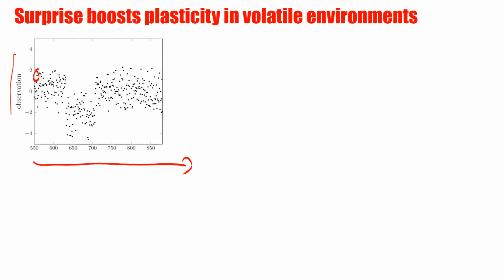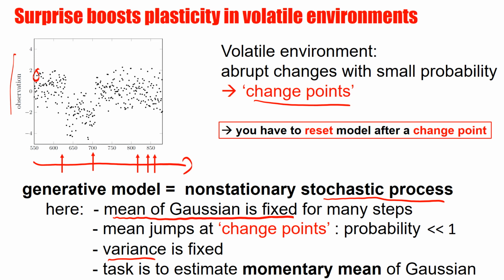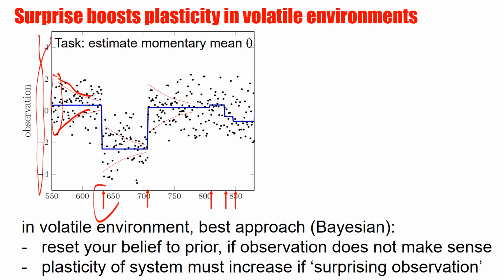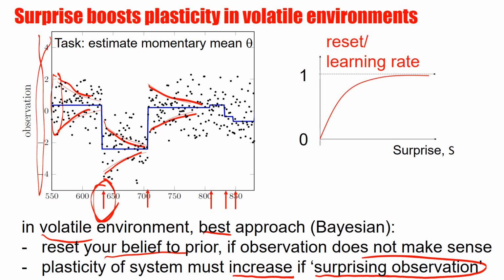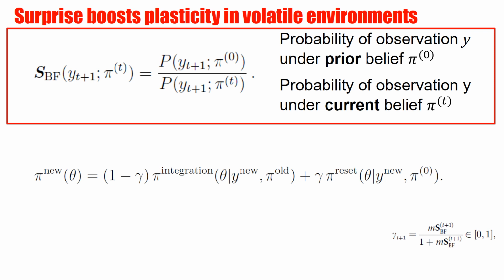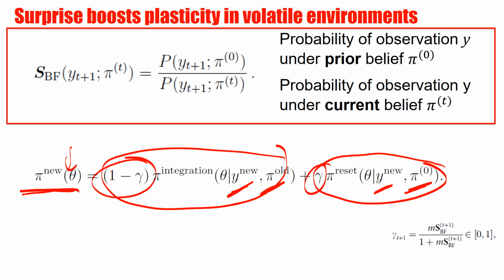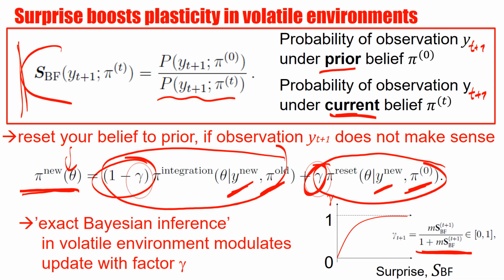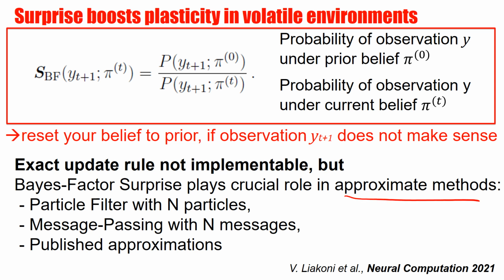IntrinsicRL1.3 Change Point Detection with the Bayes-Factor Surprise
There are several definitions of Surprise. However, the Bayes-Factor Surprise is the definition that is ideally suited to detect rare change points in a stochastic environment. The notion of change points is introduced and the Bayes-Factor Surprise is defined.